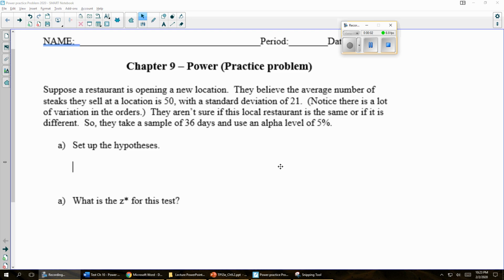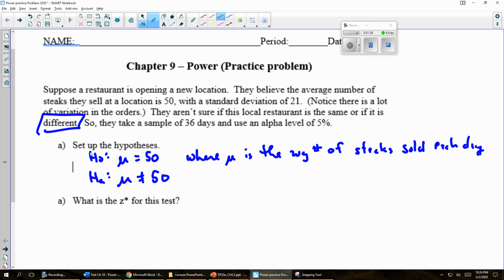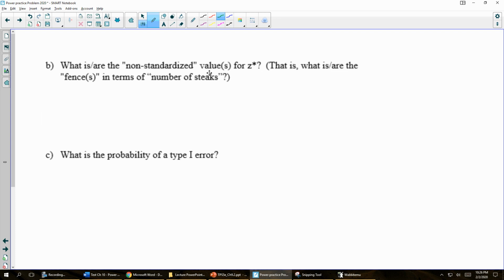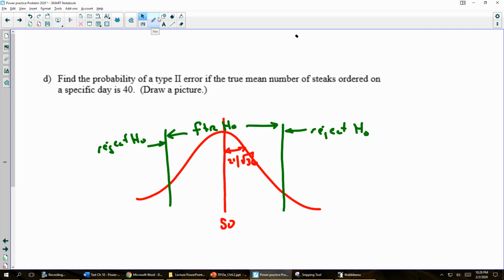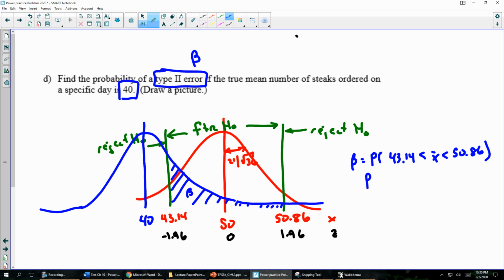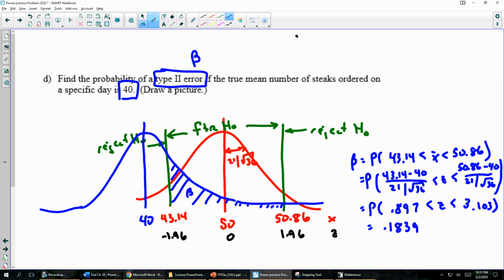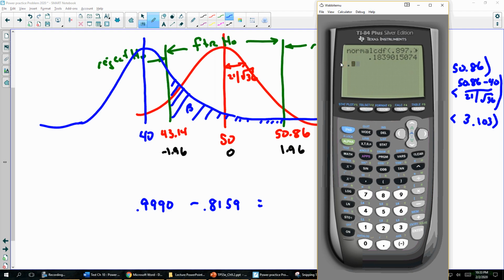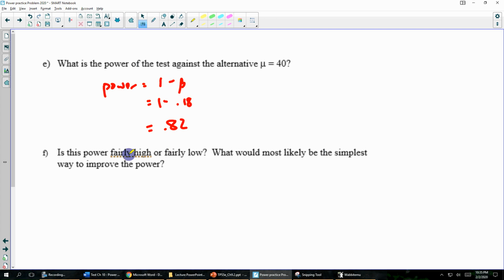Power Practice 2020 - Two sided power problem (including Type II error and power)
CORRECTION: Well, apparently I need to wear my glasses when I work.  The upper fence is at 56.86.  Therefore, the probability of a type II error (beta) is 0.1848.  Accordingly, the power is 0.8152.